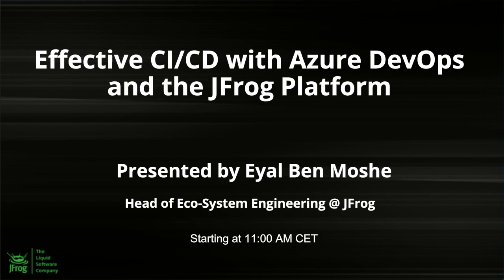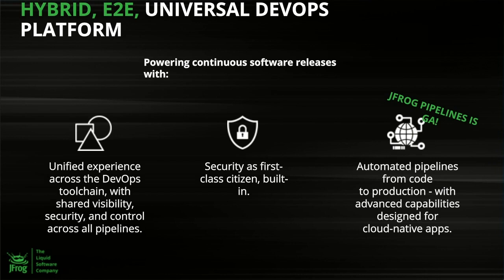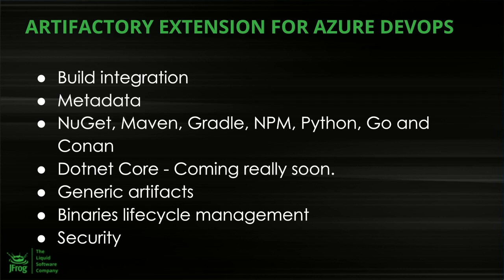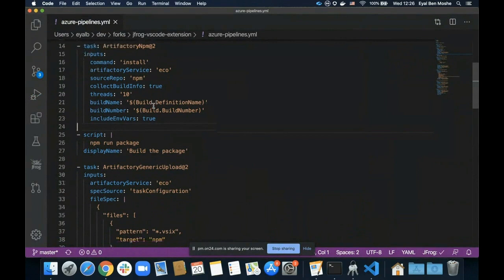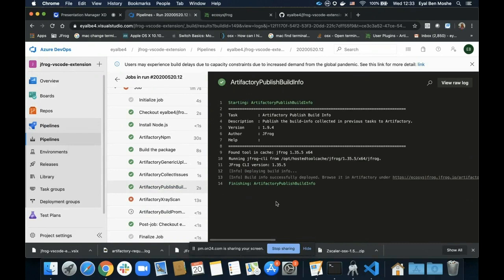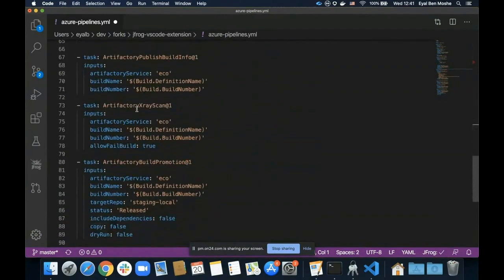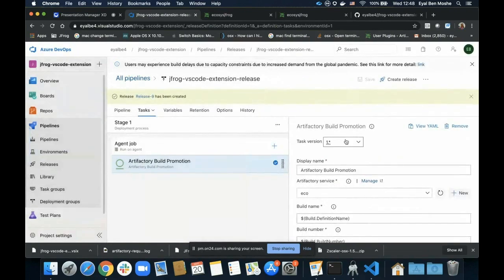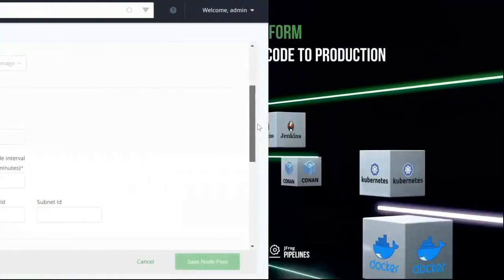Effective CI/CD with Azure DevOps and the JFrog Platform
Are you using Azure DevOps as the starting point of your delivery process on the Azure cloud? In this webinar to learn advanced tips and tricks for simplifying and accelerating your CI/CD pipelines with Azure DevOps and the JFrog Platform.